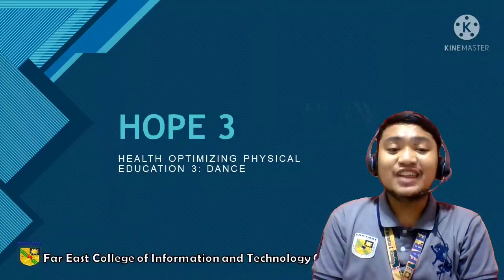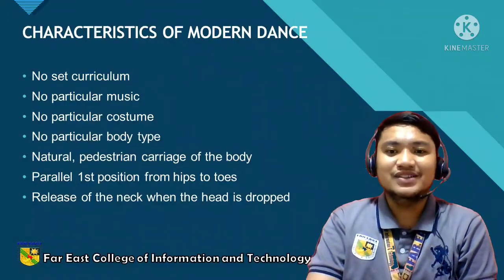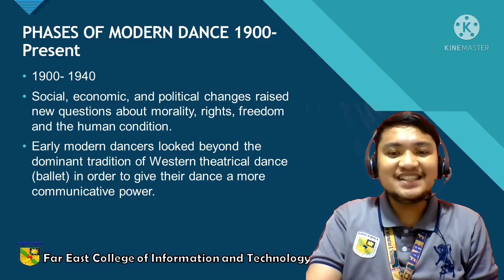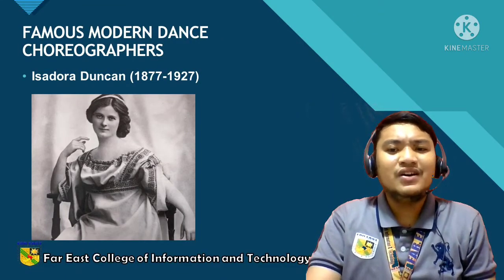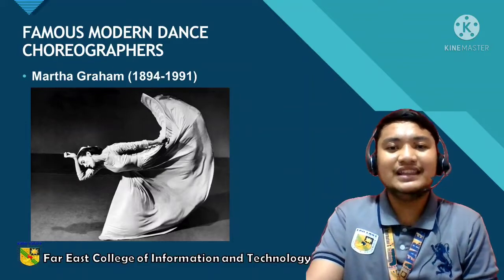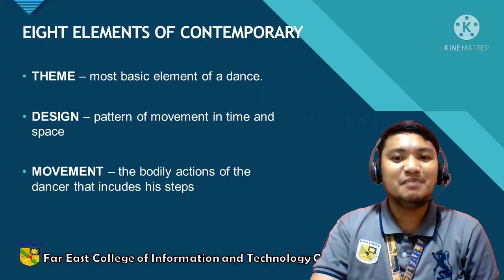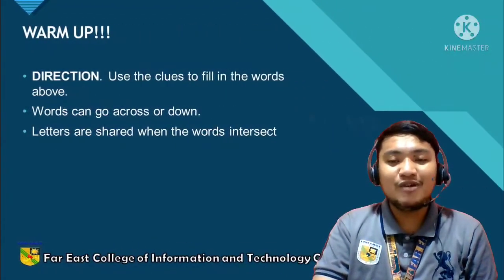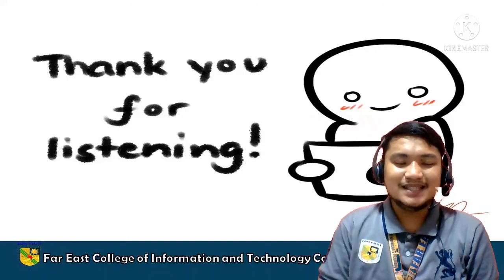PEH 3 | QUATER 1 - MIDTERM | LESSON 03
All images are subject to copyright